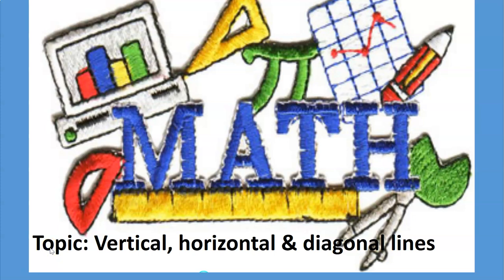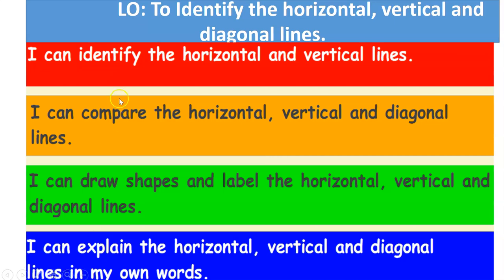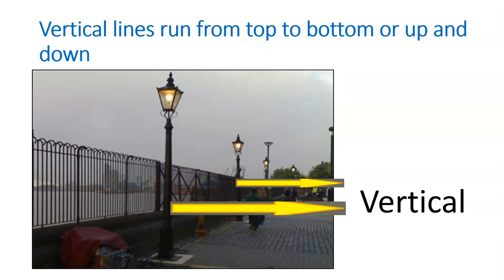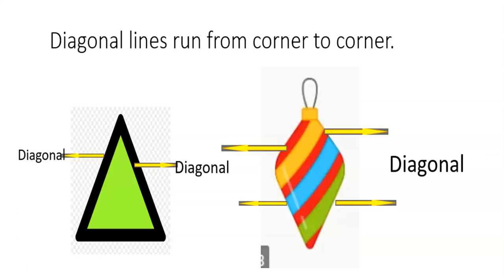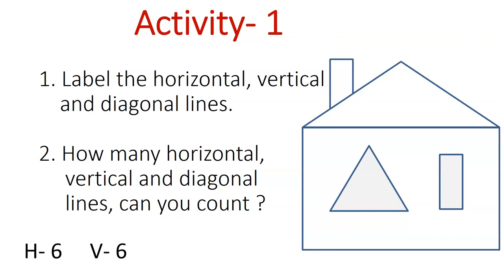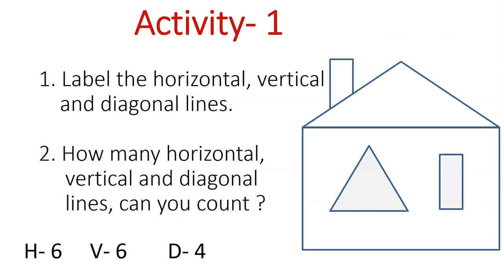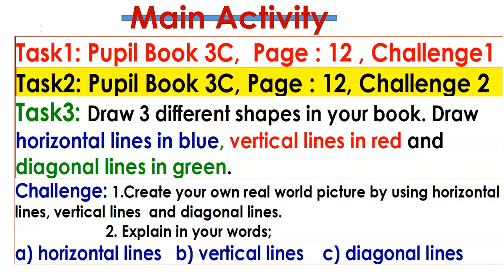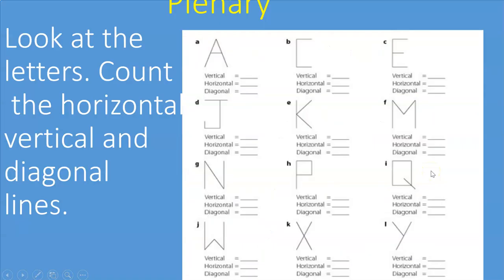Horizontal, Vertical and Diagonal Lines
Identifying different types of line from real life objects.